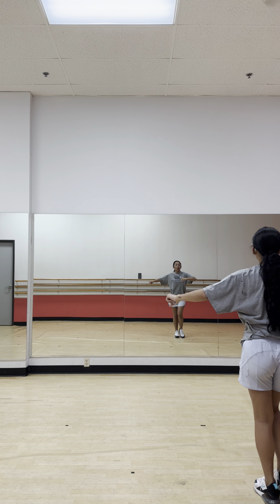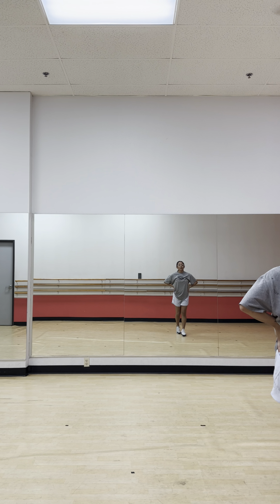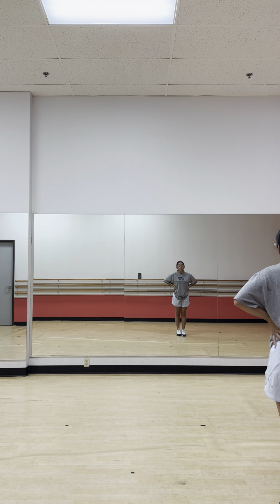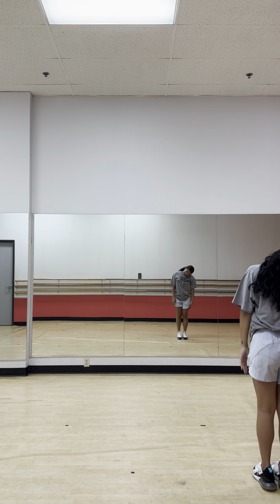Cardinals performance Dance the night away Pt 2